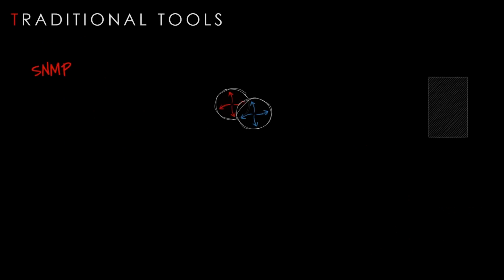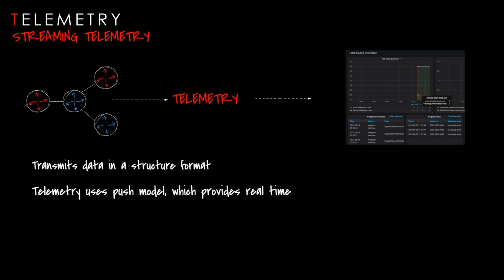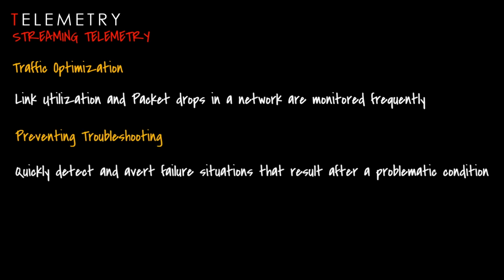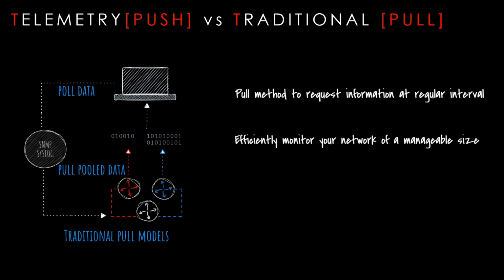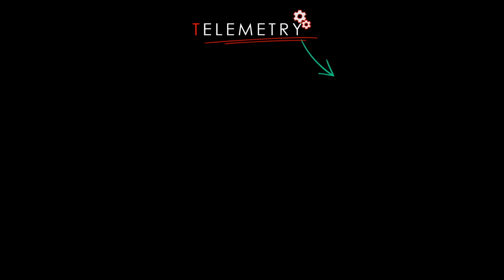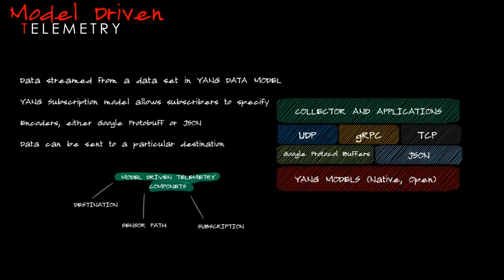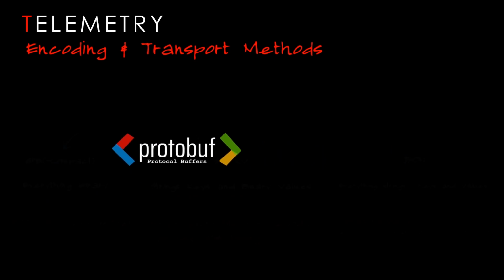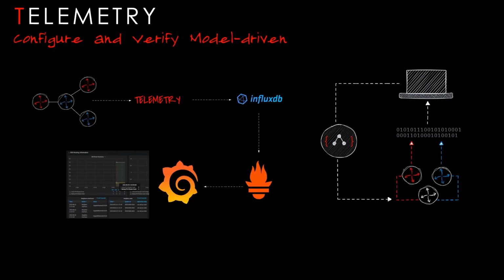Exploring Model-Driven Telemetry with gRPC: Streaming Telemetry | Part 9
Welcome to our enlightening video where we embark on a journey into the world of Model-Driven Telemetry (MDT) powered by gRPC, with a focus on Streaming Telemetry. In this tutorial, we unravel the complexities of this cutting-edge technology, with tech like protobuf, golang and others, which is transforming the way data is collected and monitored in modern network environments.

Key Points Covered:

    Understanding Model-Driven Telemetry: We begin with a comprehensive explanation of what Model-Driven Telemetry is and how it revolutionizes the way data is gathered from network devices.

    The Role of gRPC: Dive into the significance of gRPC (Google Remote Procedure Call) in enabling efficient and real-time data streaming from network devices to monitoring systems.

    Streaming Telemetry in Action: Witness practical demonstrations that showcase the power of Streaming Telemetry. Learn how it provides real-time insights into network performance, health, and behavior.

    Benefits and Applications: Explore the benefits of Model-Driven Telemetry and how it's applied in various use cases, including network monitoring, troubleshooting, and automation.

By the end of this video, you'll have a solid understanding of Model-Driven Telemetry with gRPC and how Streaming Telemetry is reshaping the way we collect and utilize data in network management.

If you found this video informative, please give it a thumbs up, subscribe to our channel for more insightful tech content, and hit the notification bell to stay updated with our latest uploads. Thank you for joining us, and we'll see you in the video!